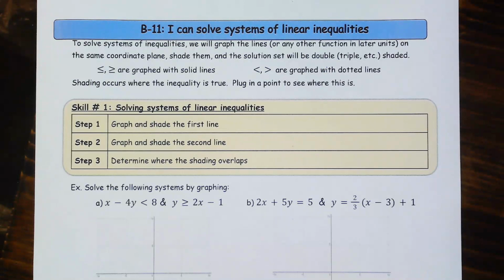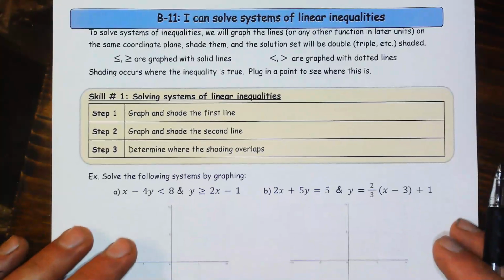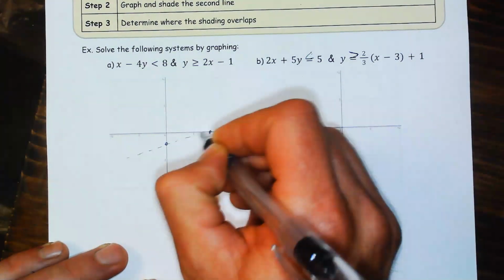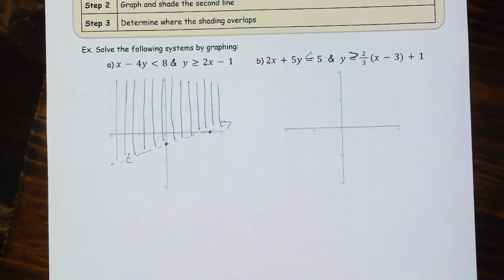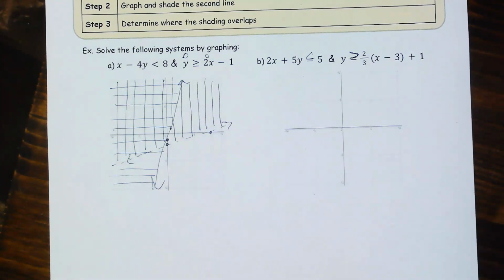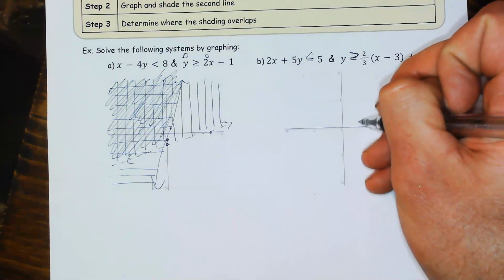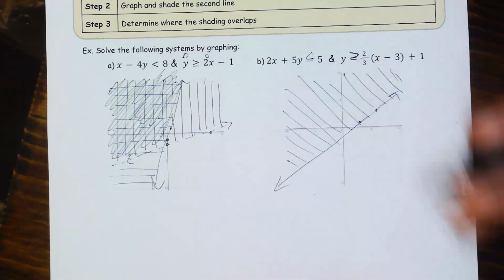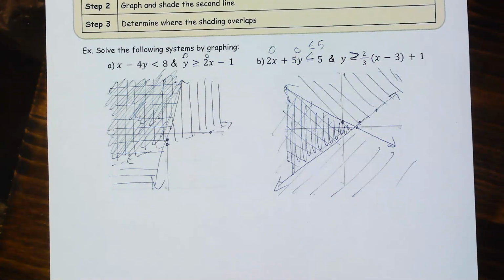13 Solving Basics B 11 Systems of Linear Inequalities